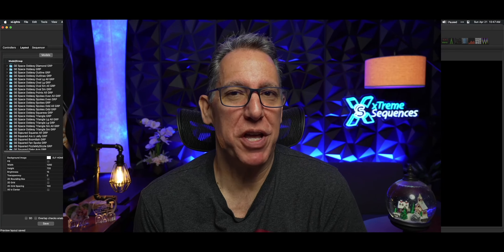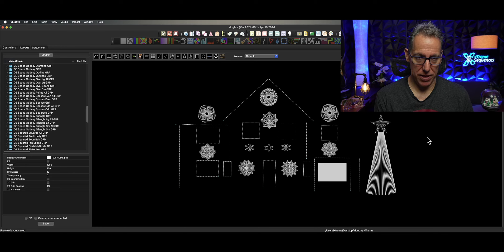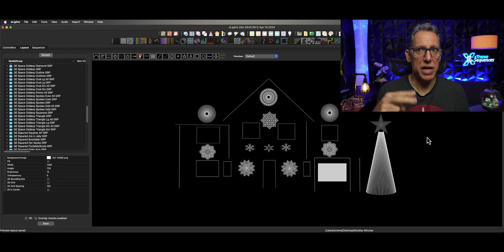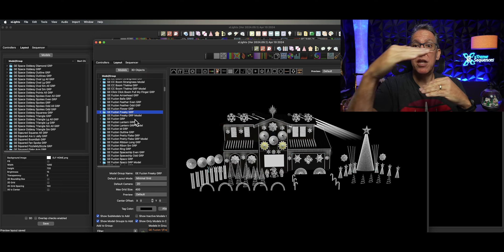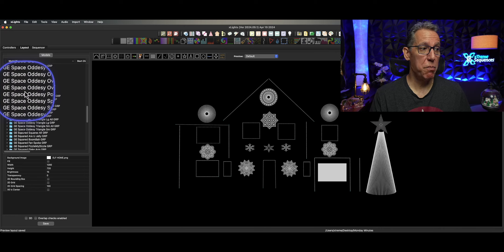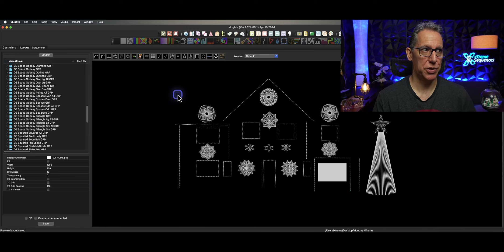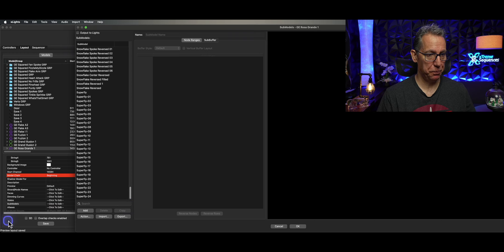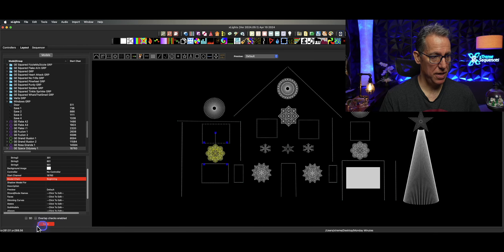Why Do My Mapped Sequences Suck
Welcome back to xTreme Sequences' Monday Minutes tutorial series!  Ever wondered why your mapped sequences don't look like the original sequence? Ron's got your back with this week's episode: "Why Do My Mapped Sequences Suck?" 🤔

In three easy steps, Ron will guide you through updating models, automatically creating submodel groups, and automatically arranging groups within your display elements for a better mapping environment.

Don't miss this opportunity to level up your sequencing skills and impress your audience! Hit play now, and let's dive into the world of dazzling mapped sequences with Ron from xTreme Sequences.